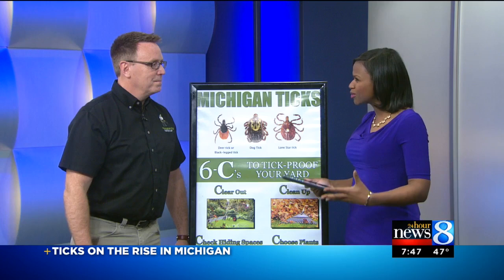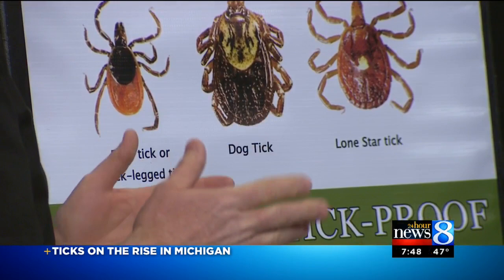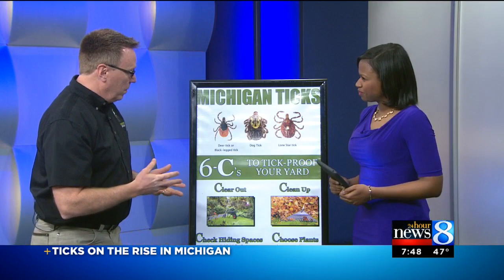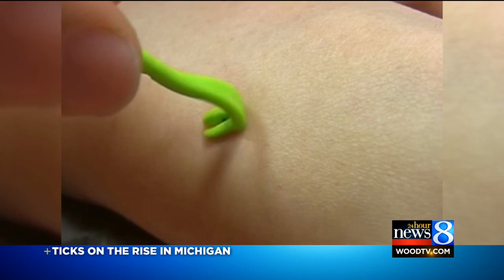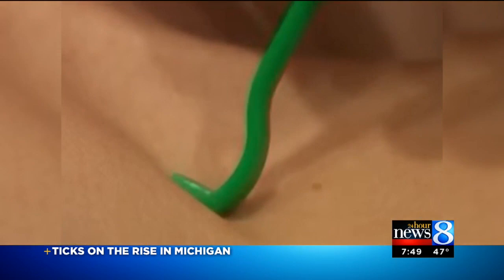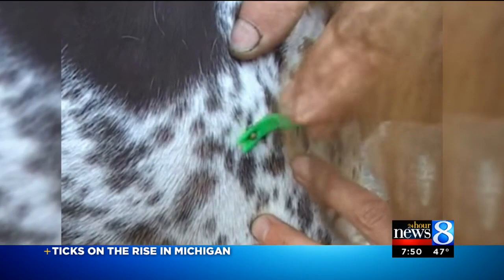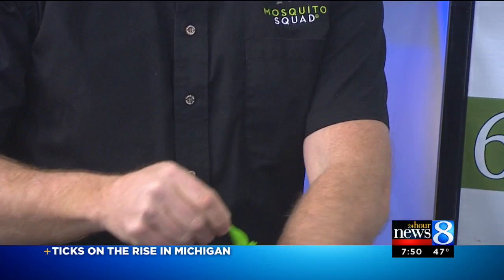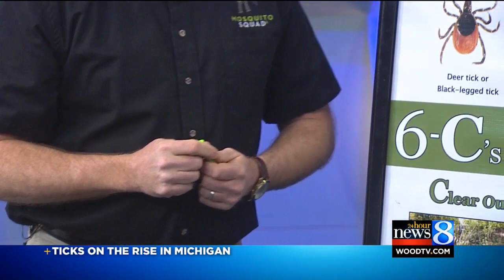Ticks, tick-borne illnesses on the rise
24 Hour News 8 spoke with Jack Den Uyl from the Mosquito Squad of West Michigan and Grand Rapids Saturday morning for tips on how to protect yourself and home.